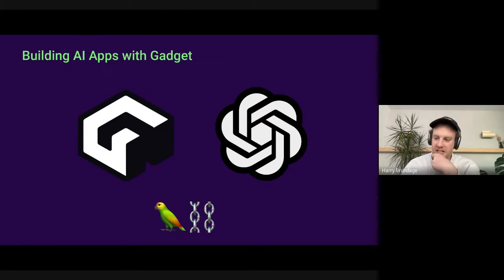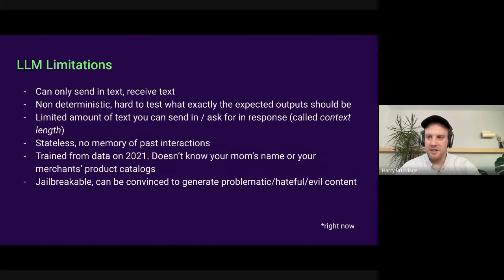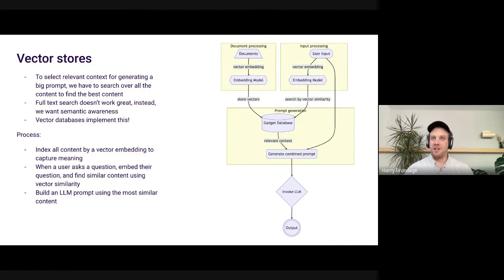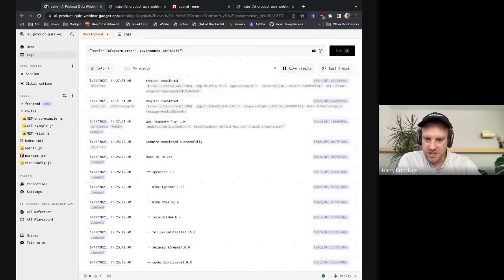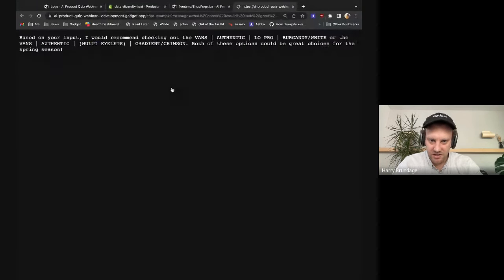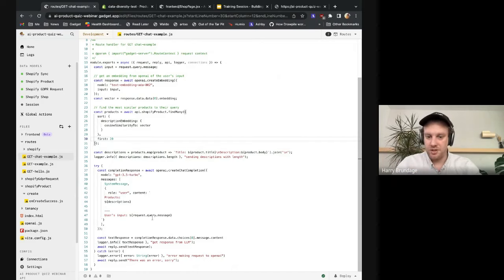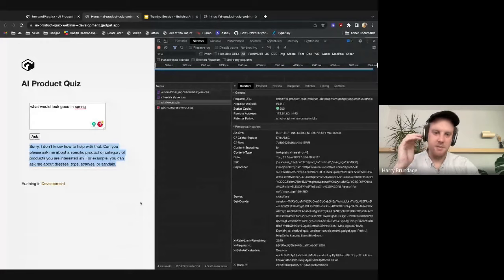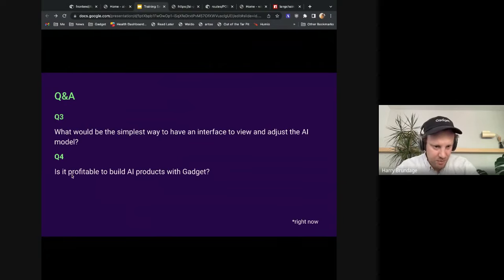Gadget Workshop: Building AI powered apps with Harry Brundage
Want to get started with Gadget?

In this workshop Gadget co-founder Harry will teach you how to build AI-powered apps.

We'll cover
- Quick refresher on using Gadget
- Brief introduction to large language models (LLMs)
- Demo: Product recommendation app using OpenAI raw
- Connecting to Shopify
- Ingesting and embedding data
- Searching your data and prompt engineering
- Demo: LangChain and advanced tooling
- Live Q&As throughout!

We’ll walk you through an introduction to building with large language models, and a demo focused on building an AI app with Gadget, LangChain, and advanced tooling.